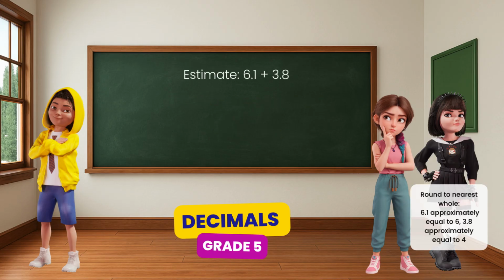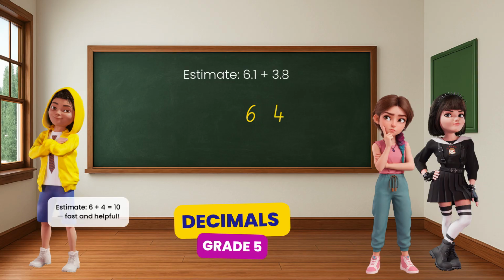Grade 5 Math: Add, Subtract, Multiply & Divide Decimals (5.NBT.7)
In this video, your child will learn how to confidently solve decimal problems using all four operations — step-by-step.

We cover:
✅ Adding & subtracting decimals (line them up!)
✅ Multiplying decimals (place value strategy)
✅ Dividing decimals (clear, simple steps)

This is a key Grade 5 skill that builds real-world math confidence with money, measurement, and more.

🎥 Watch it → then practice it!

Inside the ZillyPlanet app:
🧠 Interactive MathLabs (guided decimal practice)
🎮 Mastery Missions (learn by doing)
📈 Track real progress

Decimals don’t have to be tricky 💥